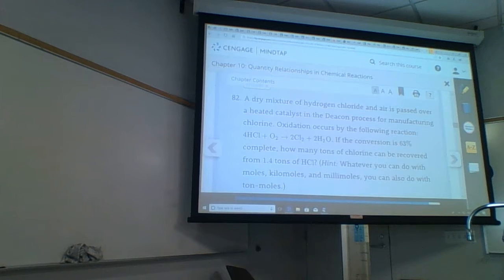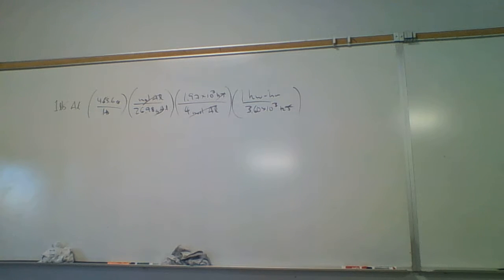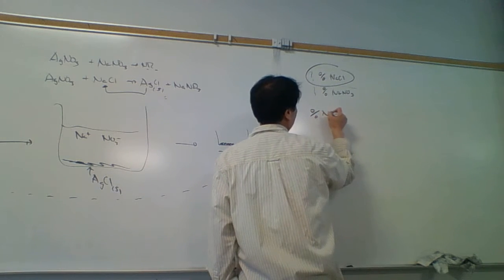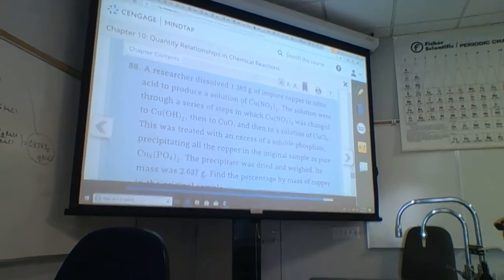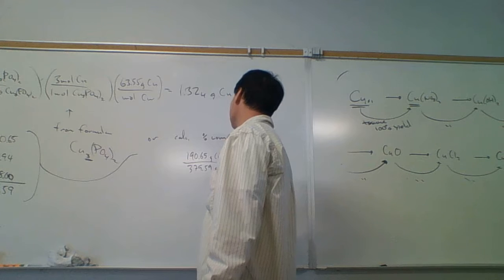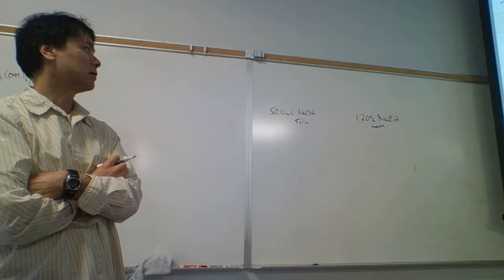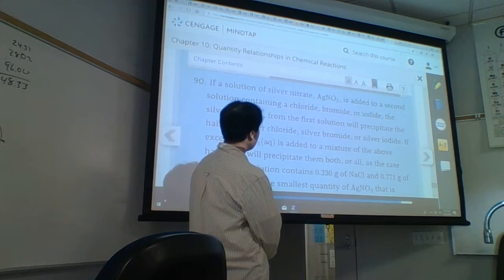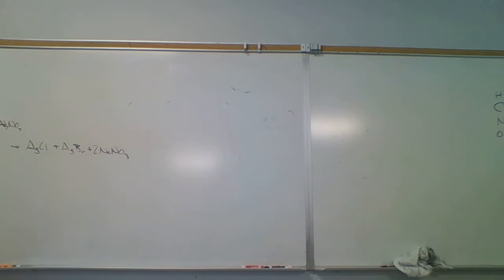Chem 4 1220 042319 A